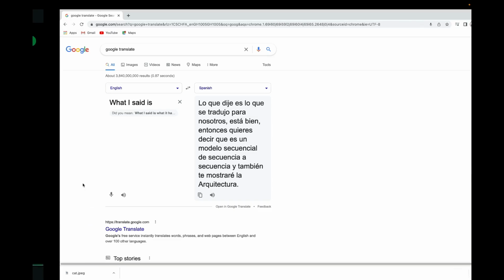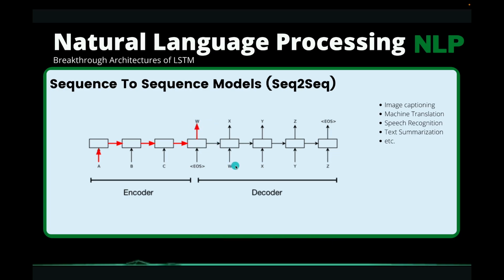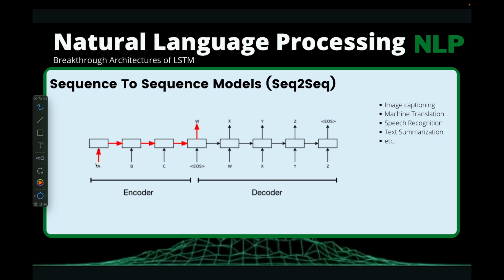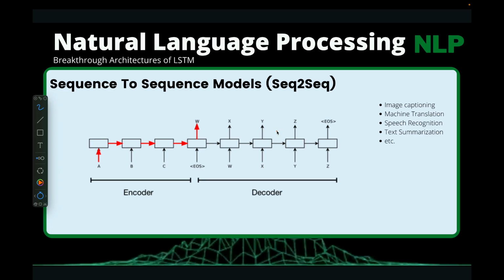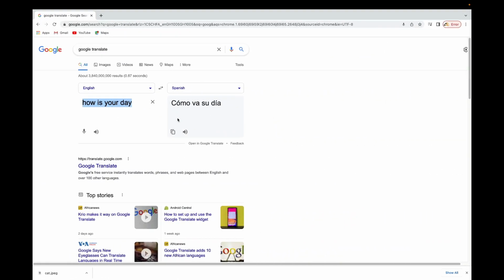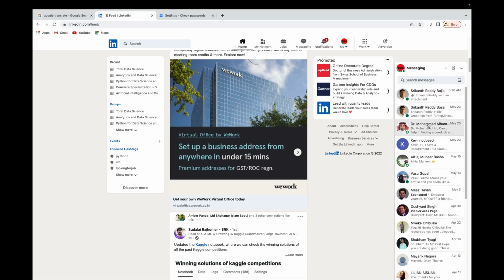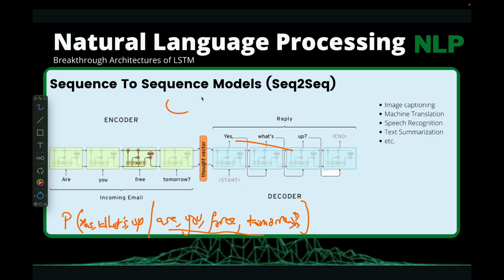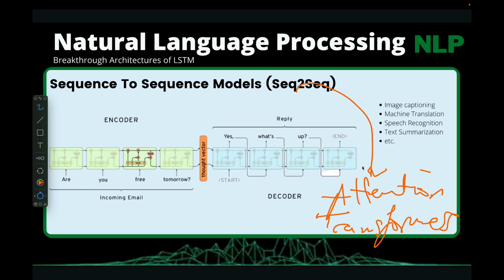Encoder & Decoder : [ 53 ] Natural Language Processing(NLP)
In this particular video we will discuss "Encoder & Decoder" in NLP which is a crucial concept for the rest of the NLP lessons in this course.

5. FSDS_Text Normalization with Stemming and Lemmatization
7. FSDS_Bag of Words (BoW)

Lessons In This tutorial:
- Word
- Tokens and Tokenizations
- Corpus
- Sentence and Document
- Vocabulary
- Stopwords
- Text Normalization
- Chunking
- TF-IDF
- Language Modeling